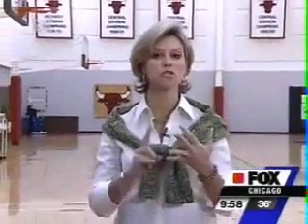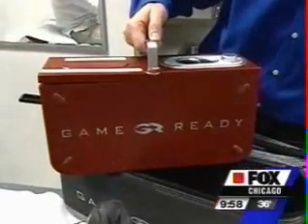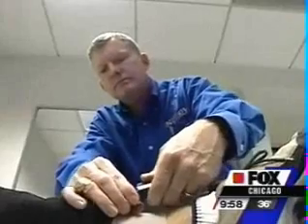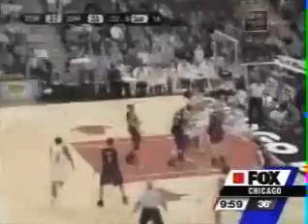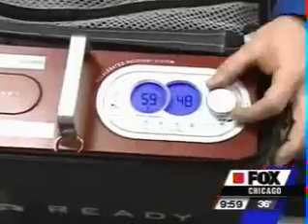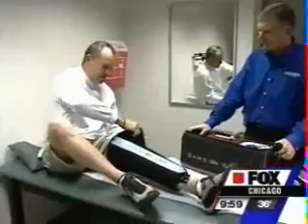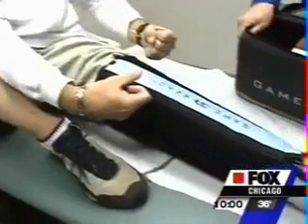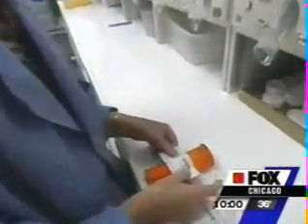Fox Family Health: Game Ready Accelerated Recovery System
Brian Cole, MD, MBA is an orthopedic surgeon specialises in shoulder, elbow and knee surgery. He has a dedicated clinical

staff and assistants to assist in delivering high-quality and expert care.